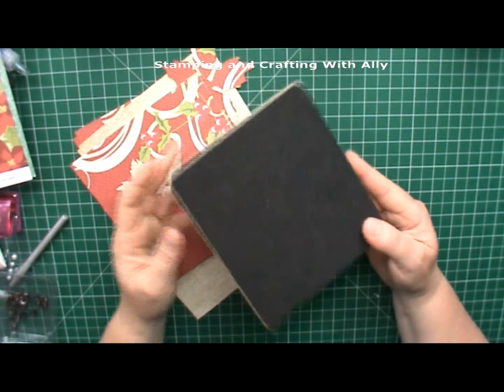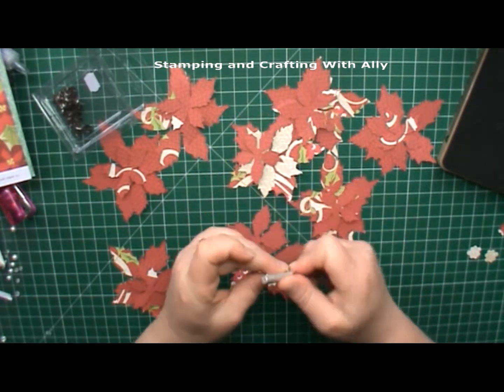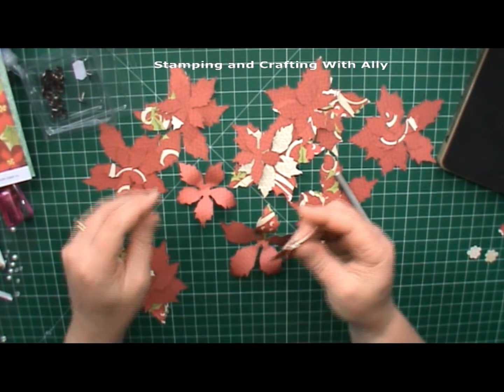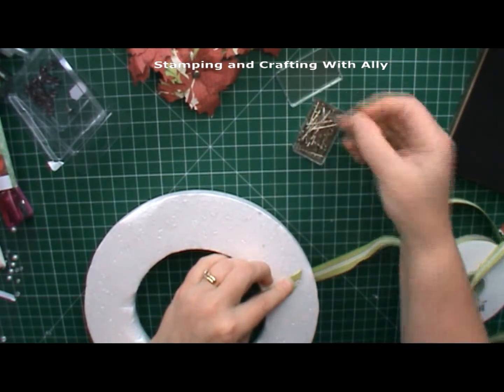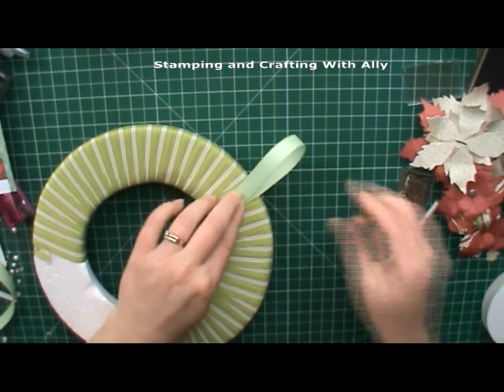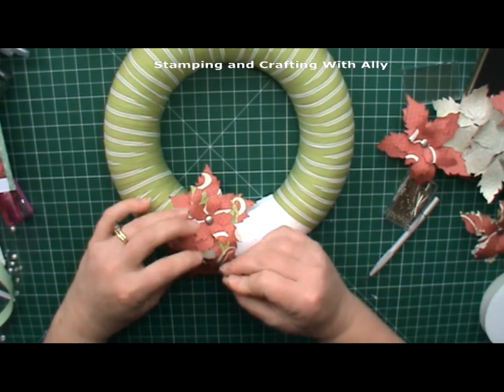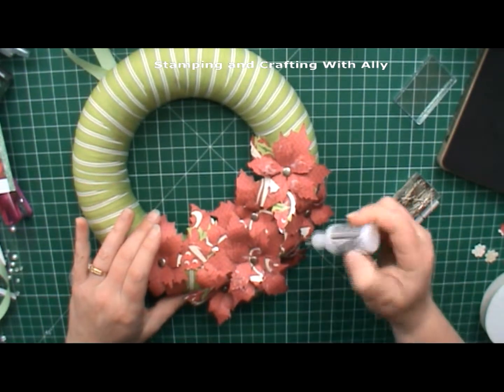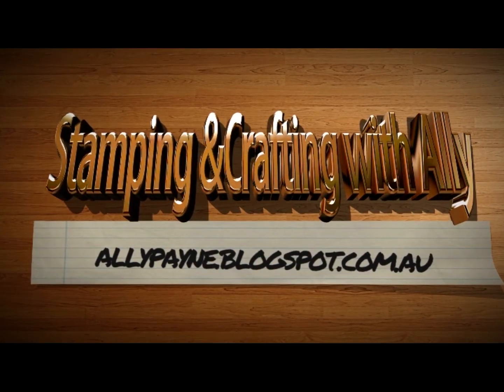12 Days of Christmas Day 6 - Christmas Wreath